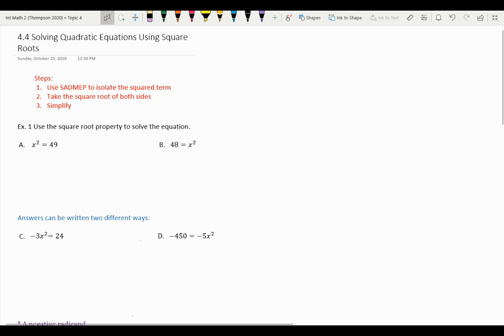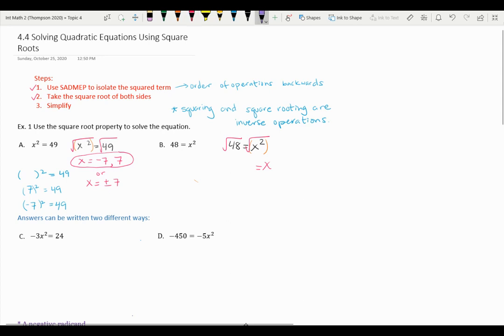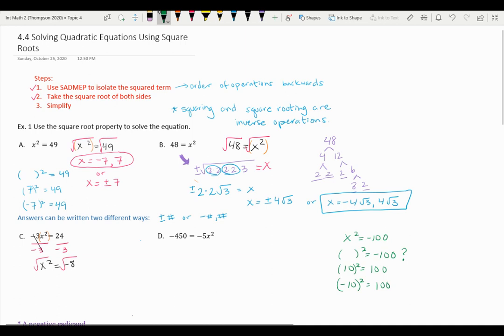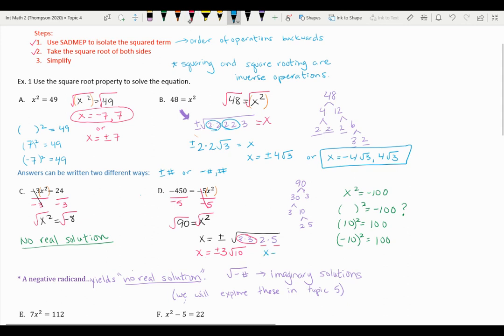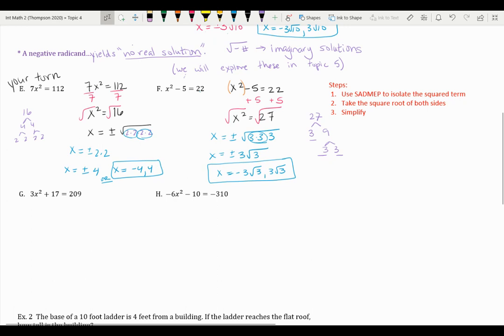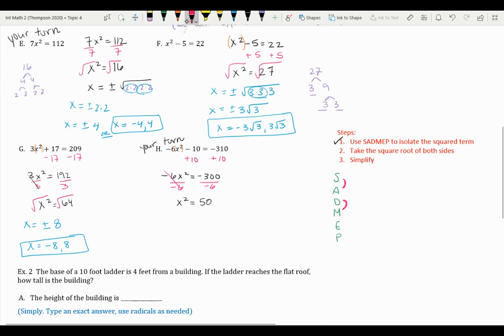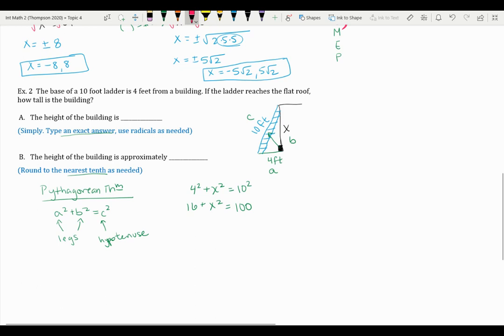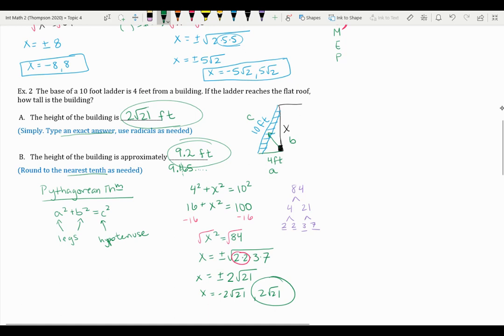IM2 4.4 Solving Quadratic Equations Using Square Roots Notes